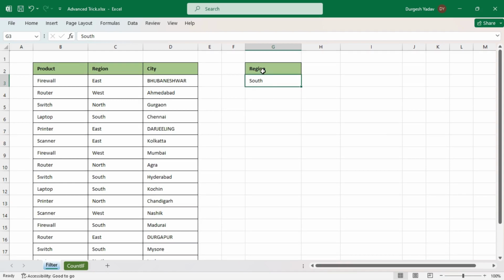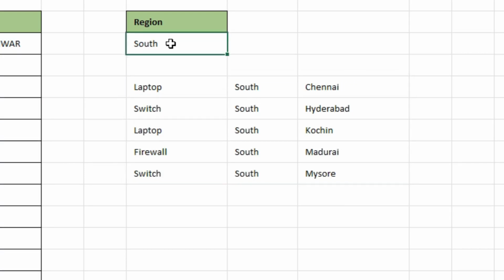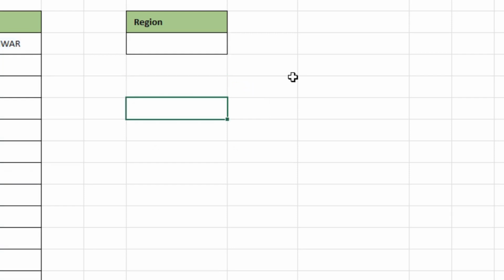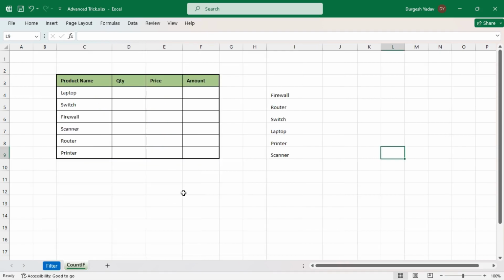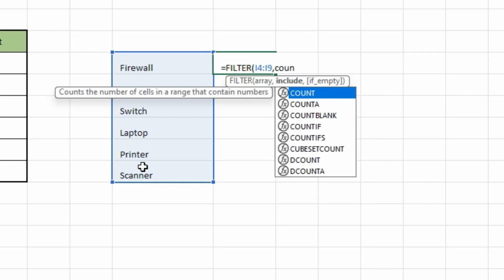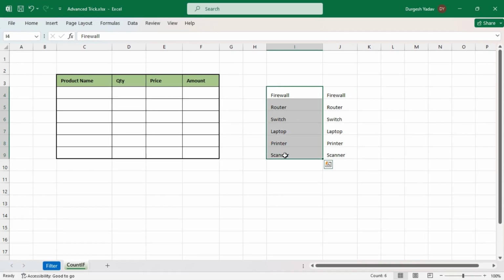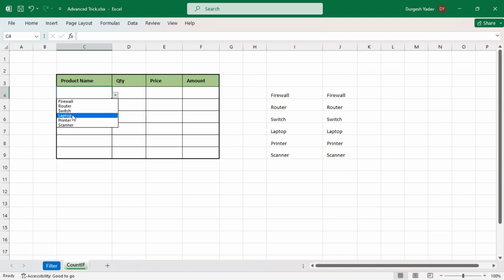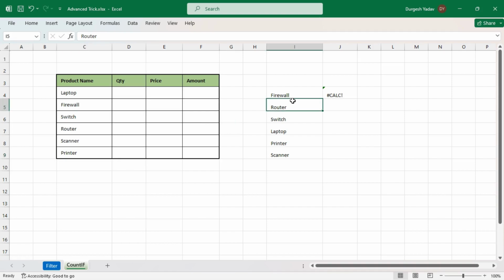Advanced Trick | =Filter Formula | =CountIF Formula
In this Video we will see how we can use Filter and CountIf Formula and how it can be beneficial to us